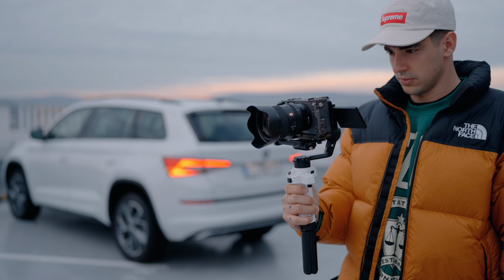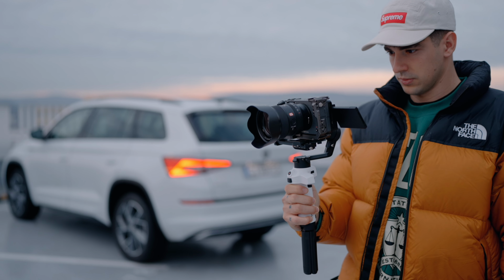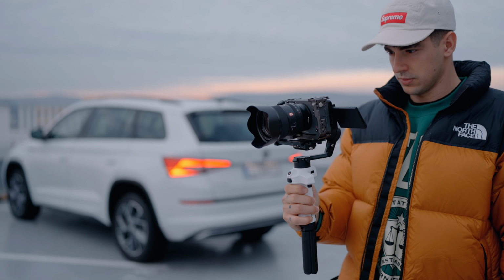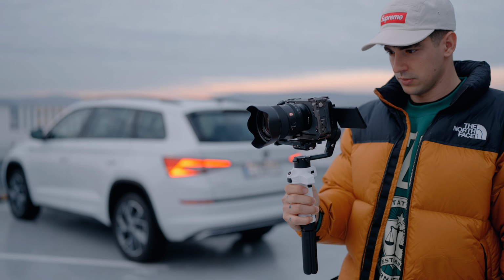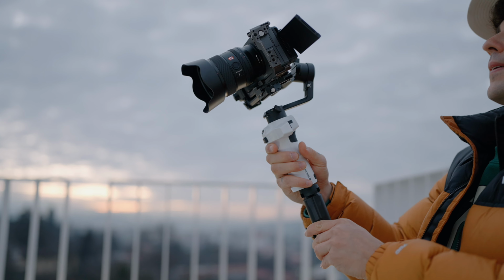Expert Gimbal Tips for Stunning Footage! - Sony FX30 & MOZA AirCross S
Special thanks to @AlexDon